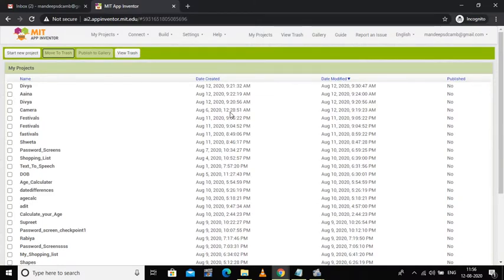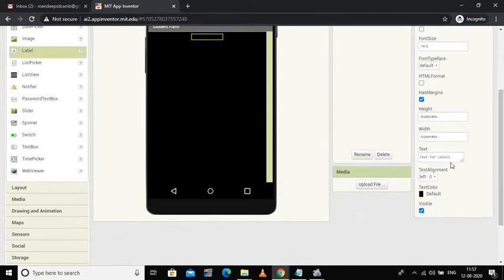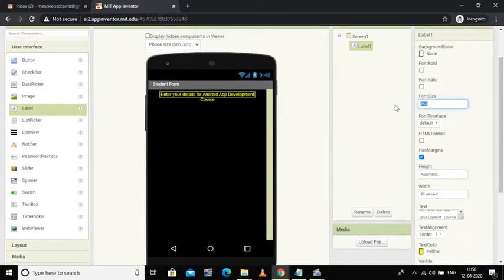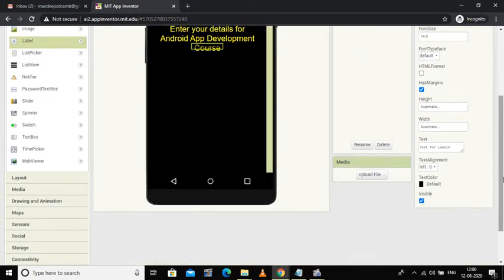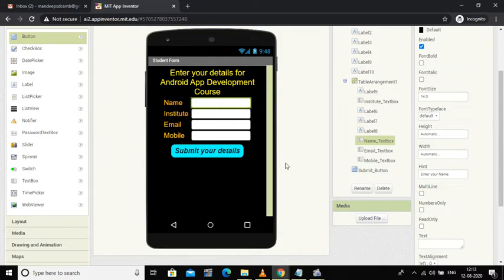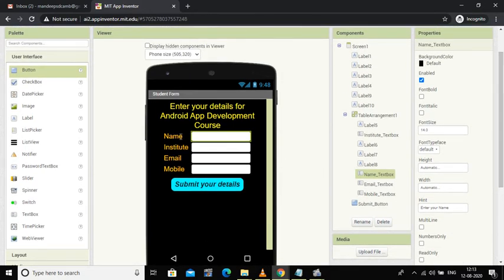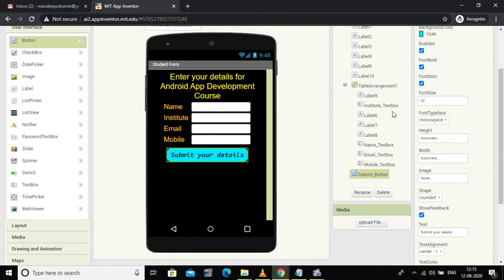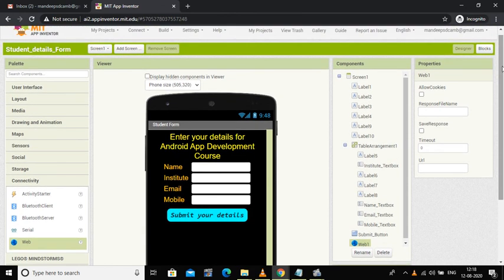1. Android Application: Student Registration Form: Designing